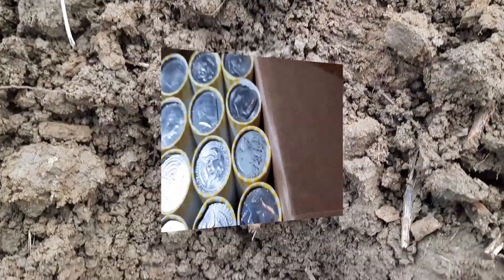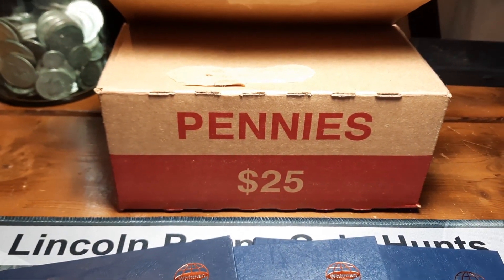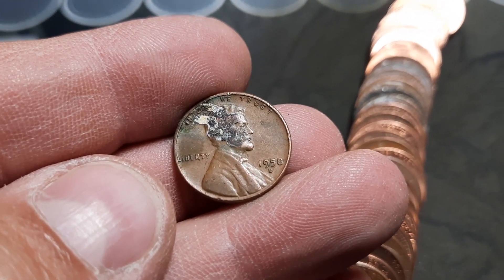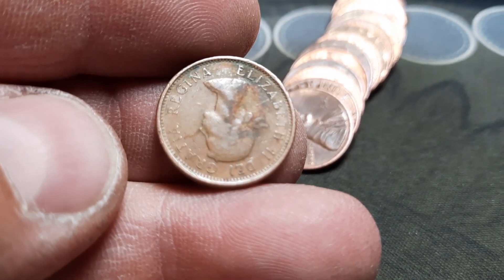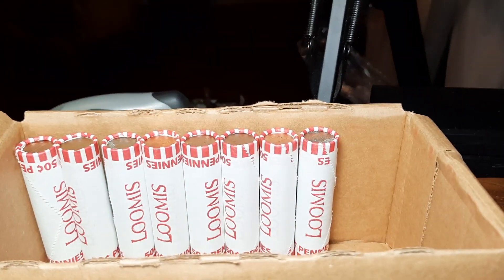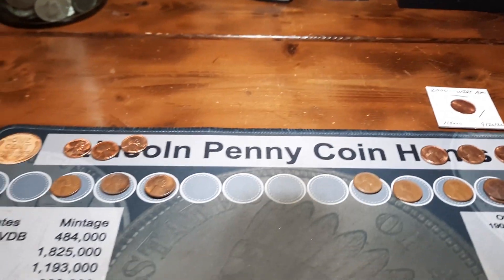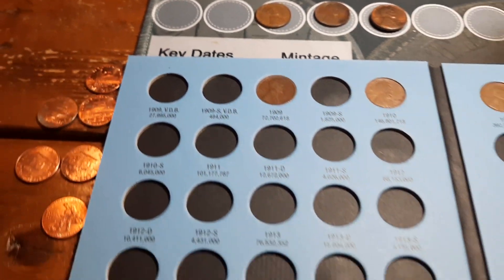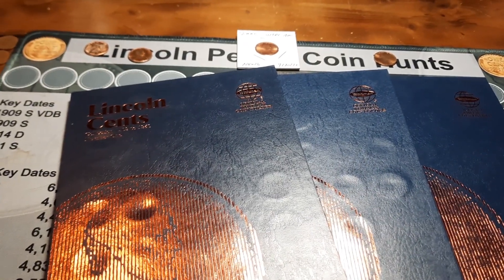Episodes #37 of the penny hunt and fill series! Coin roll hunting pennies.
Welcome back for episode #37 of the penny album hunt & Fill series. We are trying to fill penny albums through hunting bank boxes only. We made more progress in this video. Book #1 still needs the most work. but we will keep at it. It was a fun hunt. I love my penny hunts!

                                 Jamestown, OH
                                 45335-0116